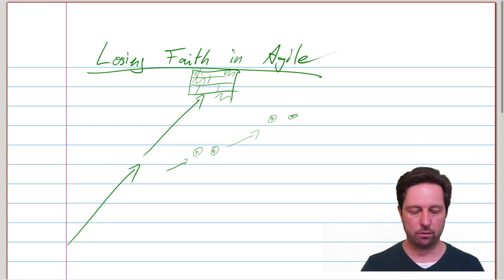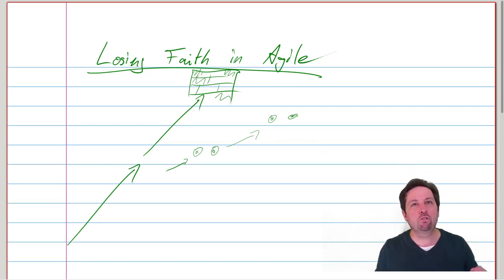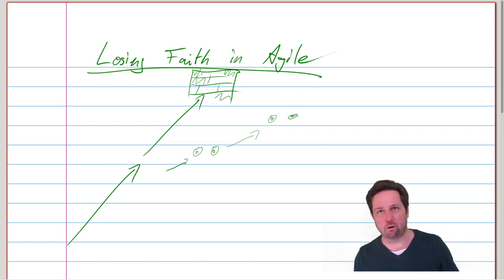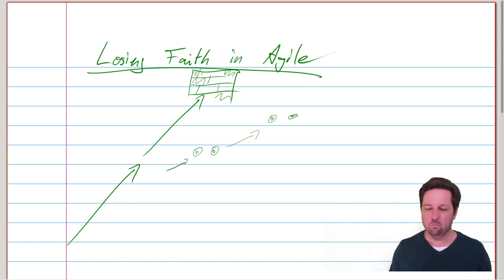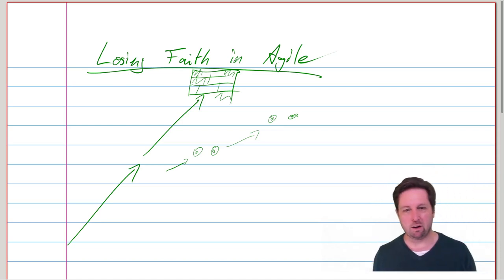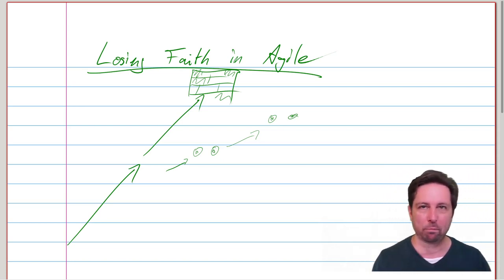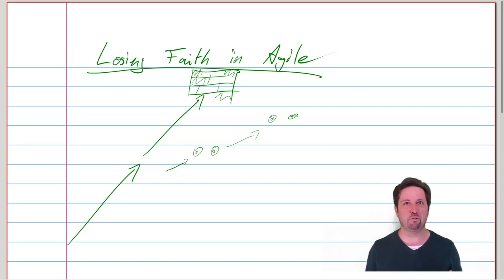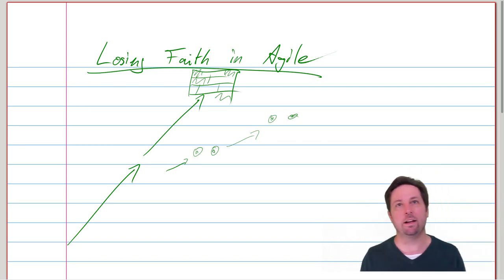Losing Faith in Agile